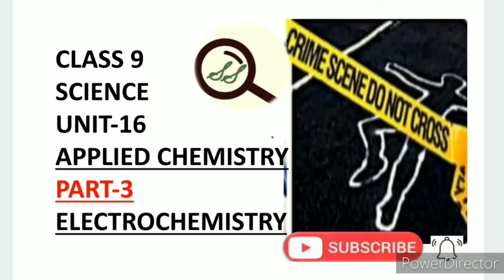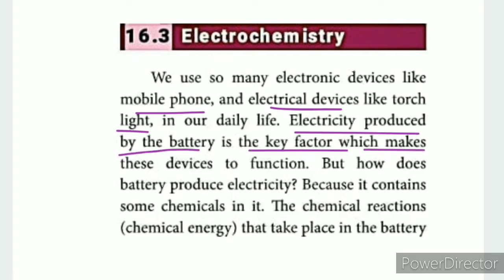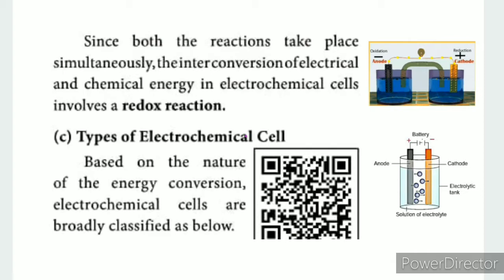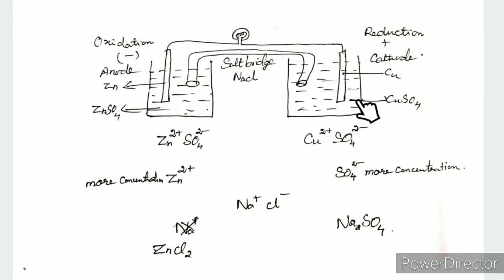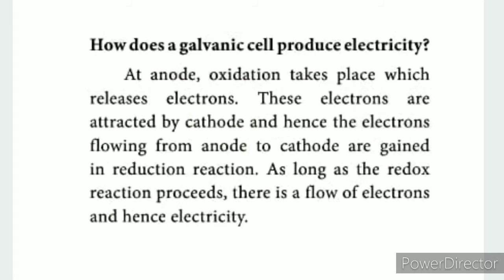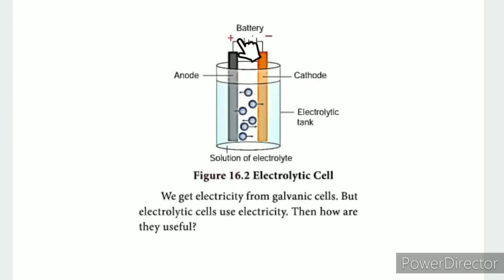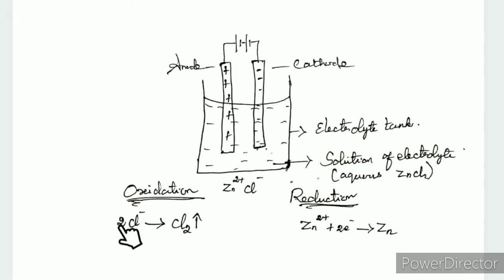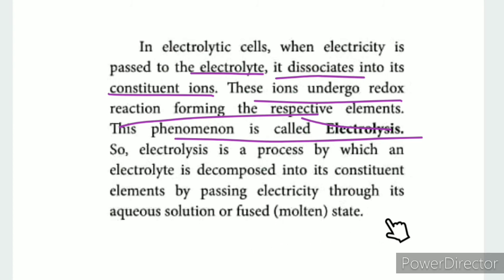CLASS 9 SCIENCE | UNIT-16 APPLIED CHEMISTRY | PART-3 ELECTROCHEMISTRY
CLASS 9 SCIENCE | UNIT-16  APPLIED CHEMISTRY | PART-3 ELECTROCHEMISTRY |  TN SAMACHEER SYLLABUS